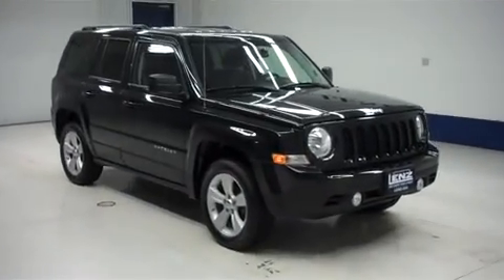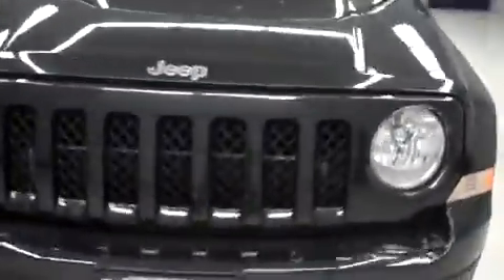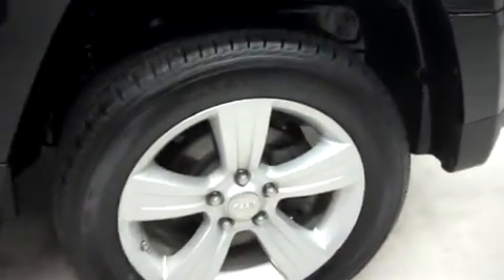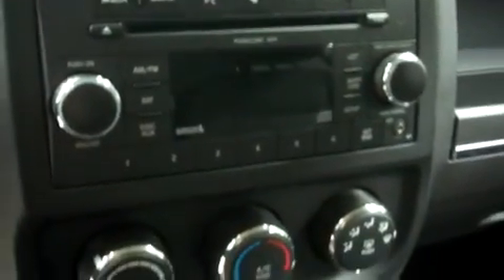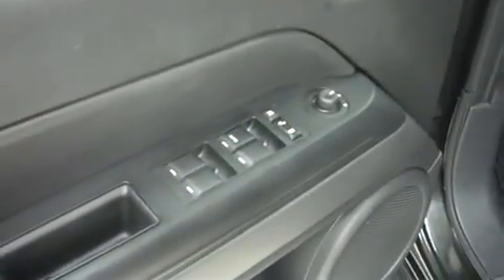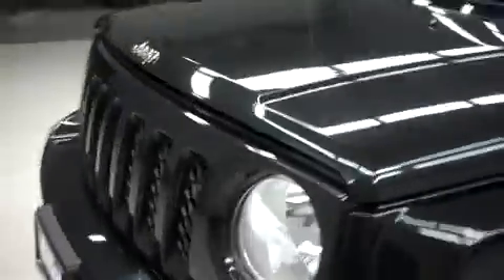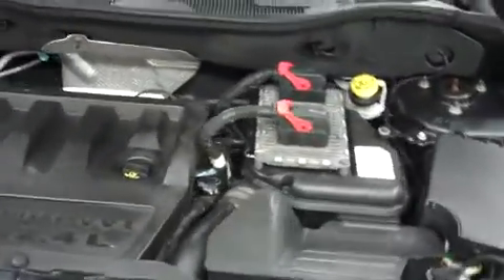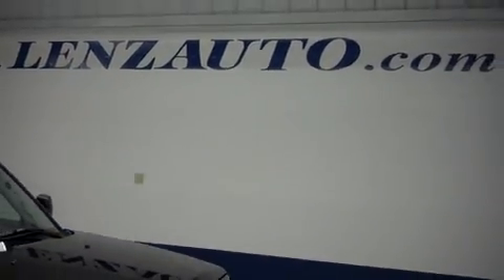2011 JEEP PATRIOT Fond Du Lac, WI F6776Z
2011 JEEP PATRIOT Fond Du Lac, WI
Stock# F6776Z

536 S. Seymour St

2.4L, LATITUDE PACKAGE, FOUR DOOR, 4X4, AUTOMATIC, BLACK CLOTH SEATS, DUAL HEATED SEATS, SEATS, 2ND ROW BENCH SEATS, FIRESTONE AFFINITY P215/60 R17 TIRES, FACTORY ALLOY RIMS, KEYLESS ENTRY WITH FACTORY REMOTE START, POWER HEATED MIRRORS, STABILITRAK TRACTION CONTROL, CENTER CONSOLE SHIFTER, XM SATELLITE RADIO CAPABILITIES, CD PLAYER, AUX JACK, SIDE CURTAIN AIR BAGS, MULTI-FUNCTIONAL STEERING WHEEL, FACTORY FLOORMATS, L.A.T.C.H. CHILD SAFETY SYSTEM, REAR WINDOW DEFROSTER, FOG LIGHTS, ROOF RACK, COMPASS AND OUTSIDE TEMPERATURE DISPLAY, AIR, CRUISE CONTROL, TILT, POWER LOCKS, POWER WINDOWS, CLEAN AUTOCHECK! THIS SUV IS ELIGIBLE FOR A 100,000 MILE PARTS AND SERVICE AGREEMENT! THIS IS ONE OF OUR CLEANEST 2011 JEEP PATRIOT LATITUDE BENCH CLOTH CD PLAYER 2.4 LITER FOUR WHEEL DRIVE SUVS WE HAVE ON OUR LOT! MAKE YOUR MOVE ON THIS NICE 4WD TODAY! 1-888-LENZ-TRUCK. VIEW OUR COMPLETE INVENTORY OF AROUND 500 VEHICLES ***If you are looking for financing Lenz Truck Center can help! We have on the spot financing! Bad Credit or Good we will work with our 17 banks to get you approved and for a great rate! If you live far away or close to us we make it our promise to make sure you are a happy customer before, during, and after the sale! Lenz Truck Center has been in business and family owned for 25 years! With a new generation taking over we plan on making this the place you and your children buy their next vehicle! Lenz Truck Center is the country's fastest growing dealership! Lenz Truck Center has grown from about a 40 vehicle inventory in 1999 to over 400 today! Our selection is unmatched in the industry with more high quality used trucks than anyone in the Midwest. All here in Fond du Lac, WI! All of our vehicles are Lenz Certified and ready to be delivered! All prices are plus any applicable state taxes and service fees. We will do our best to keep all information current and accurate, however the dealership should be contacted for final pricing and availability.